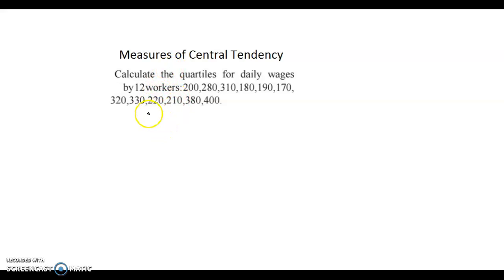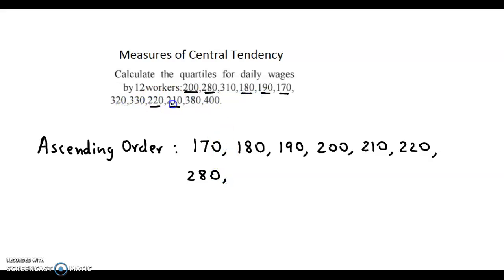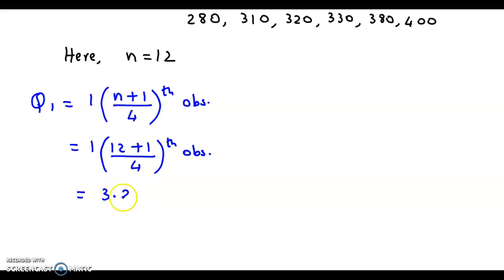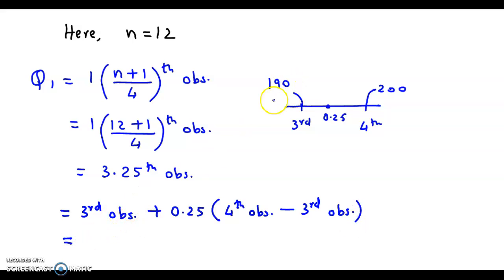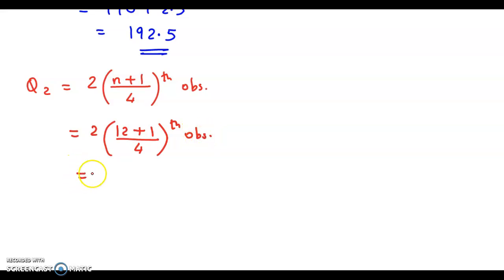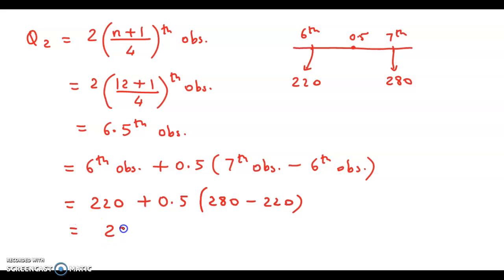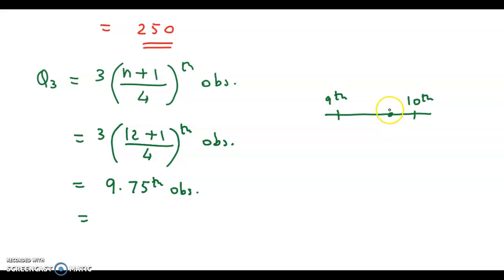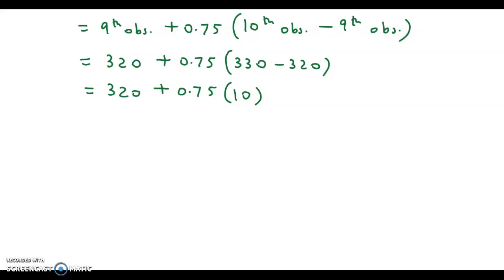Partition Values in Statistics | Finding Q₁, Q₂ & Q₃ for Raw Data | Part 10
Learn how to calculate Quartiles (Q₁, Q₂ and Q₃) for Raw Data using a step-by-step example based on the daily wages of 12 workers.

The video explains how to arrange the data in ascending order, determine the position of each quartile and use linear interpolation when the position falls between two observations.

Topics Covered
Arranging raw data in ascending order
Finding the position of Q₁, Q₂ and Q₃
Calculating Q₁ using interpolation
Calculating Q₂ (Median) using interpolation
Calculating Q₃ using interpolation
Understanding decimal quartile positions
Step-by-step numerical example using workers' daily wages
Chapters

00:00 Introduction
00:21 Arranging Data in Ascending Order
02:04 Finding Q₁
04:32 Finding Q₂ (Median)
06:49 Finding Q₃